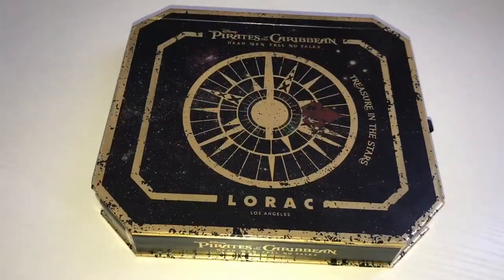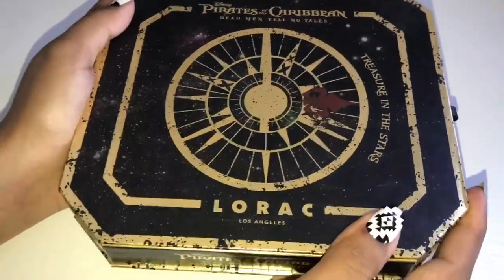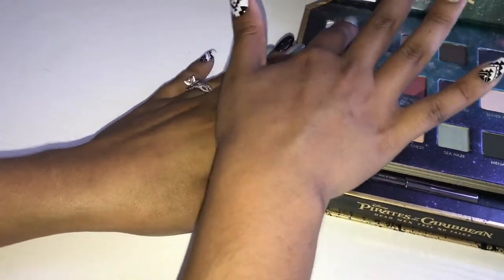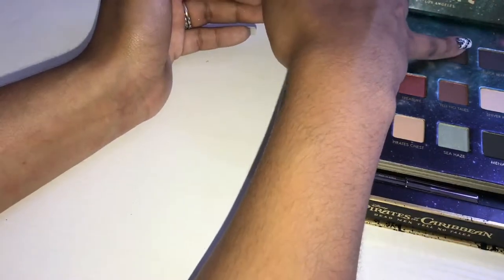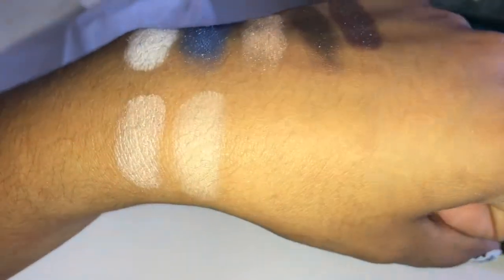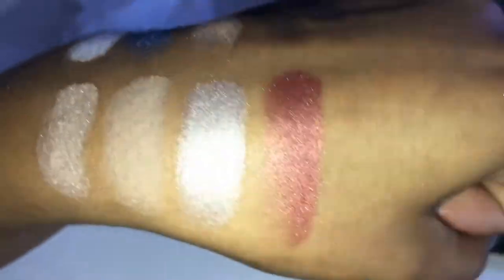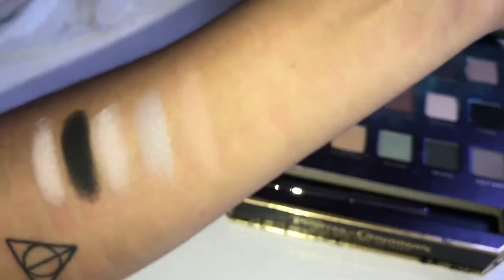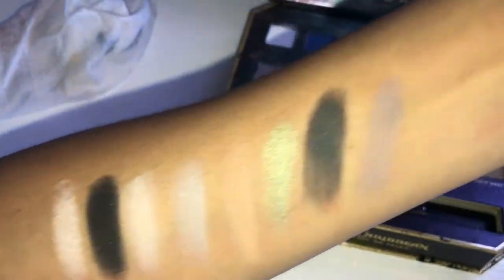Swatch This #8: Lorac Pirates of the Caribbean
Guess what time it is?

SWATCH THIS TIME! Woot Woot ok you guys for todays video I chose the Lorac Pirates of the Caribbean Eyeshadow Palette, this palette can be found at Ulta, Khols, and Loracs website. This palette retails for $52.00 but it is currently on sale for $29.00 on Loracs website!

***This video is not sponsored and anything featured in this video was paid with my own money***